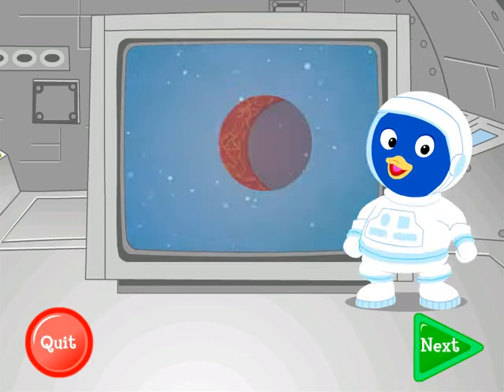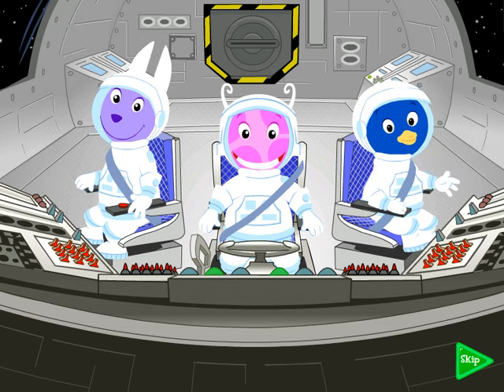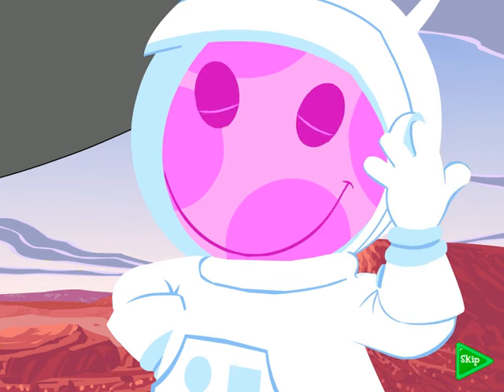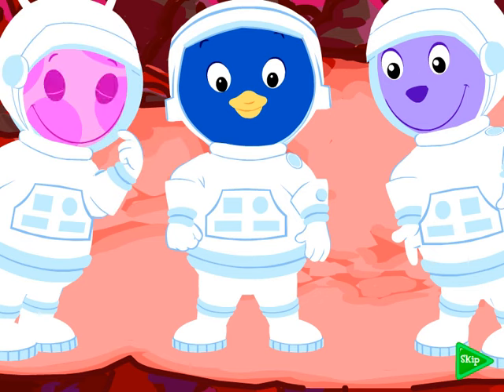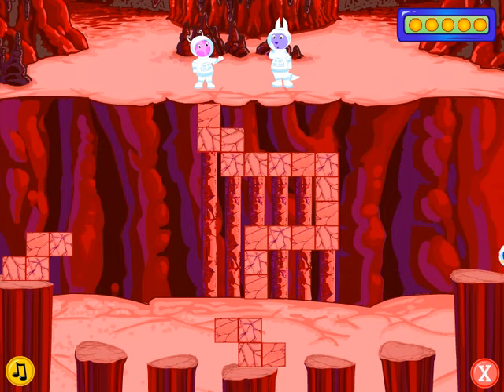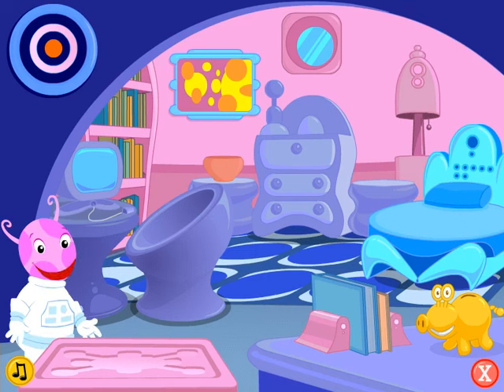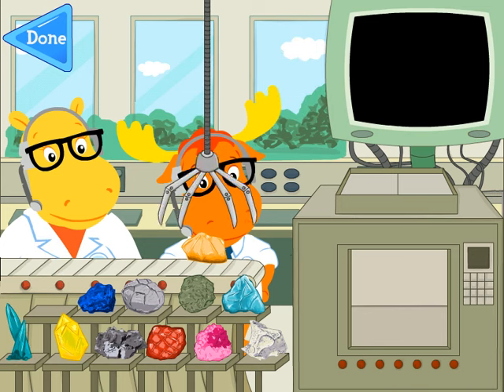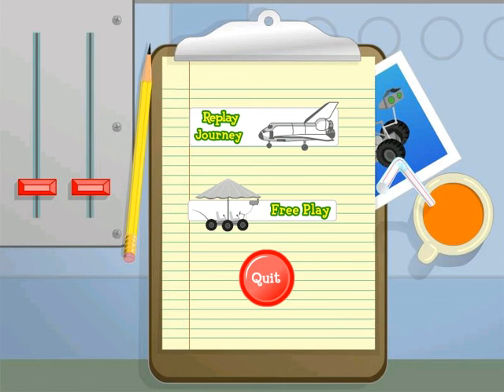The Backyardigans: Mission to Mars (PC, Windows) [2010] longplay.